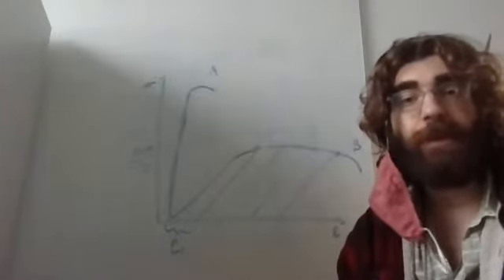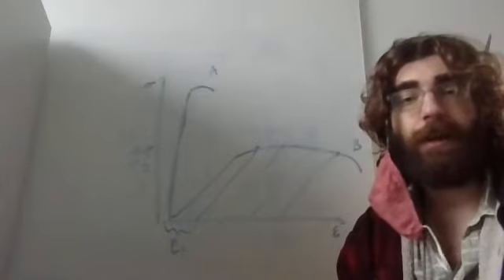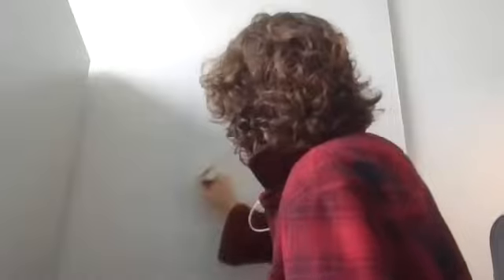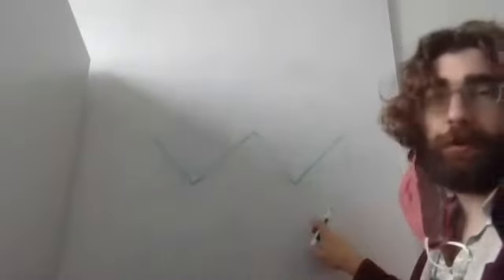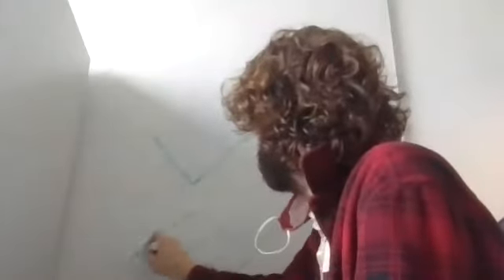Structure of Polymers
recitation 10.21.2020